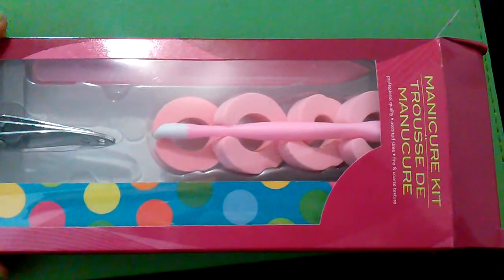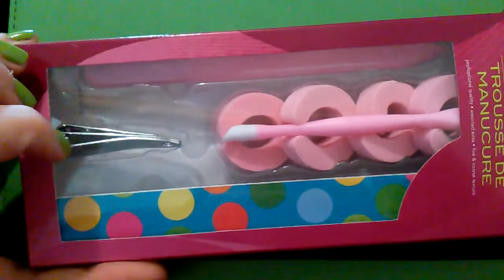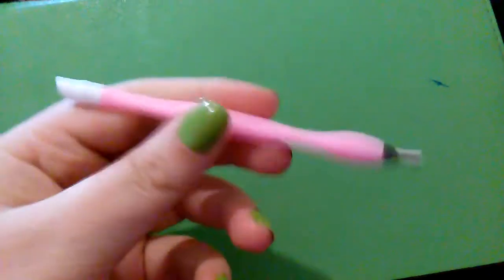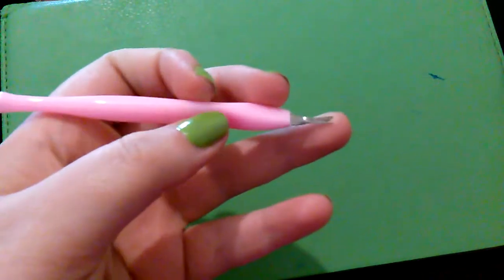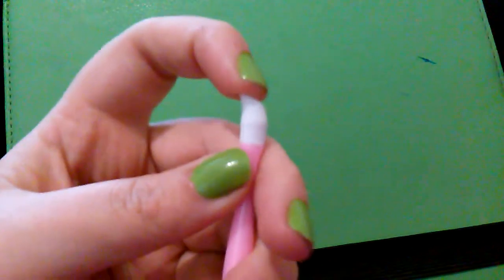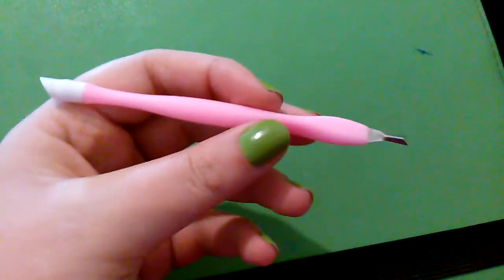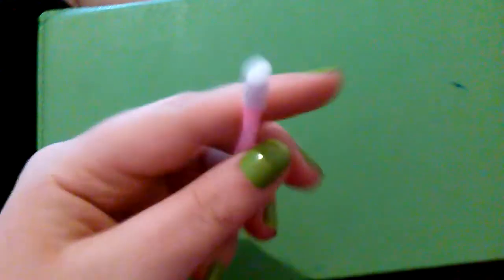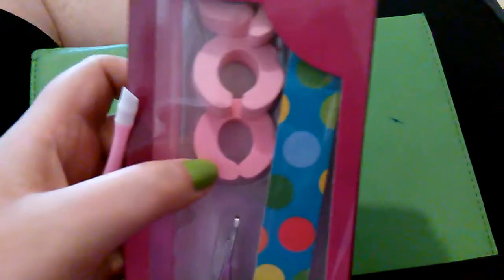Great Dollar Tree Surprise